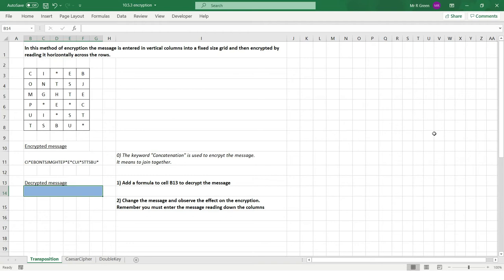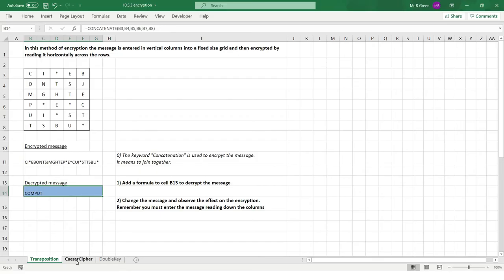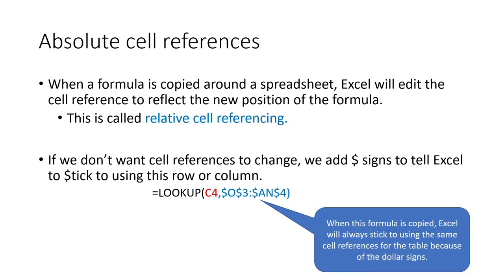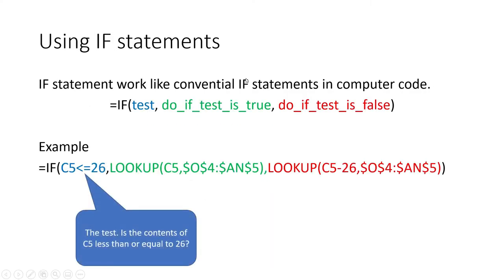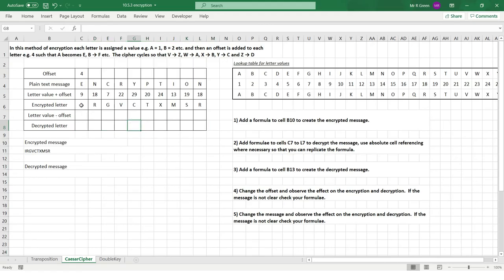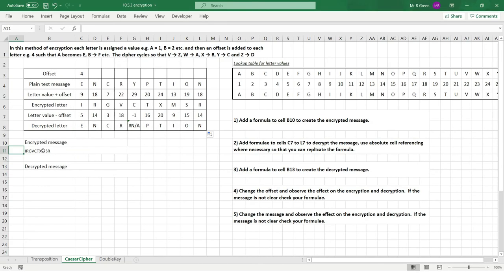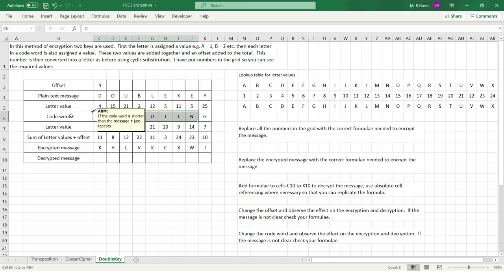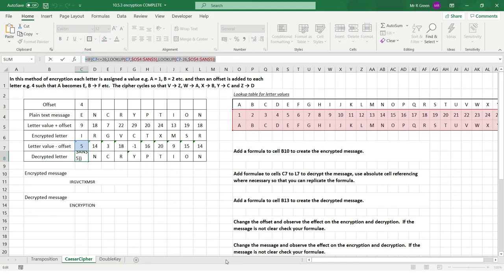11 encryption - how to complete the spreadsheet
This video explains in detail how to complete the encryption spreadsheet task. If you are getting stuck, try completing the spreadsheet as you follow along with this video, using exactly the same formulae in your version.